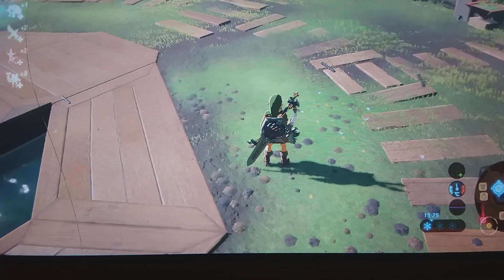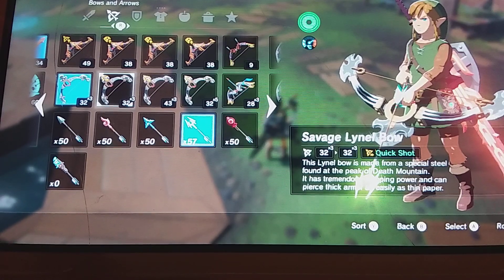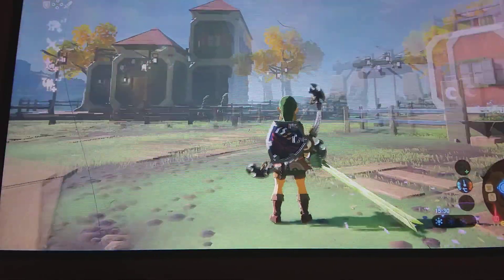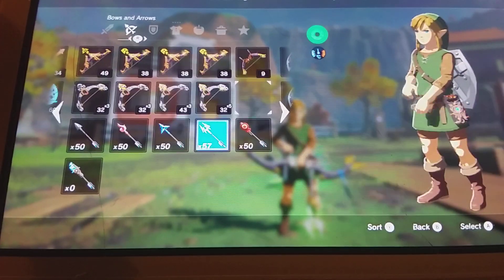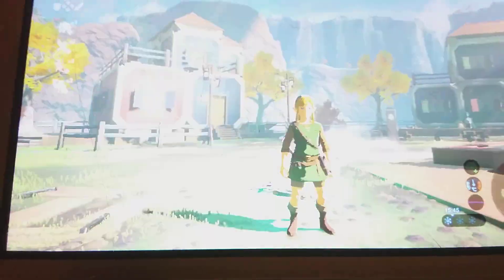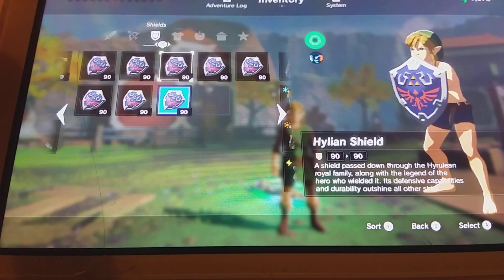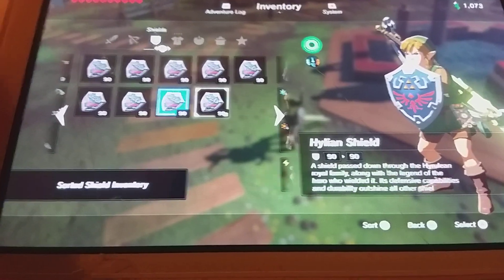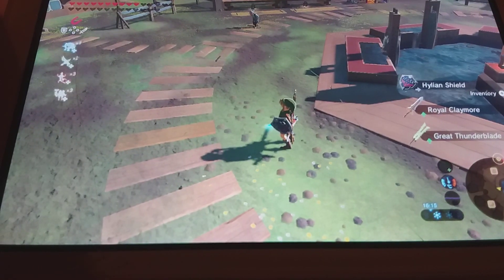40 subscriber special